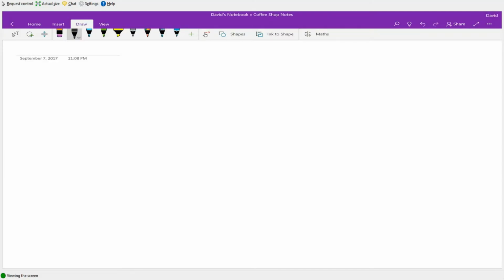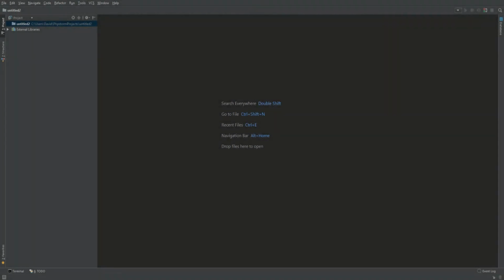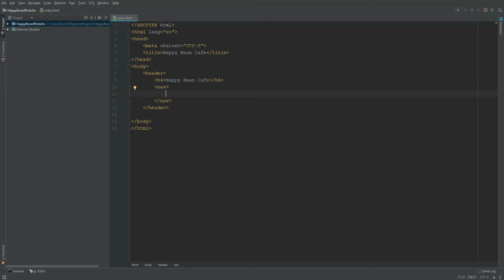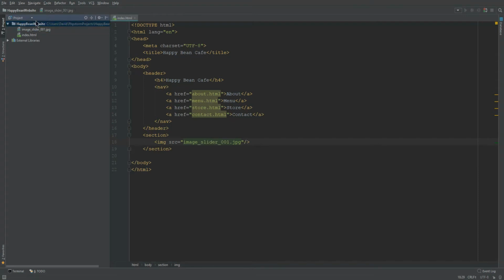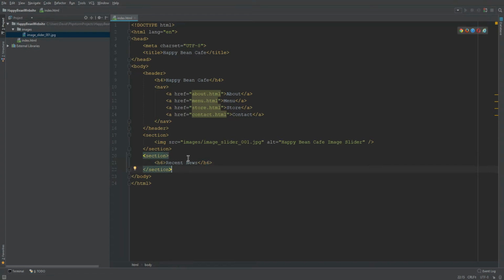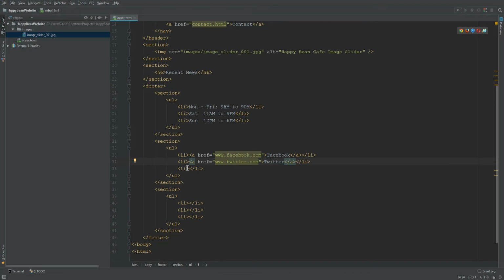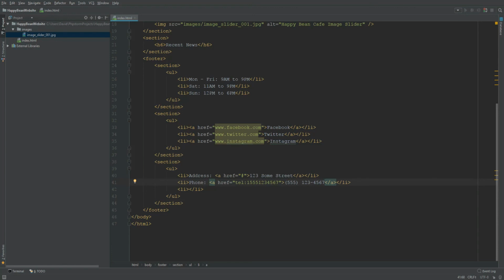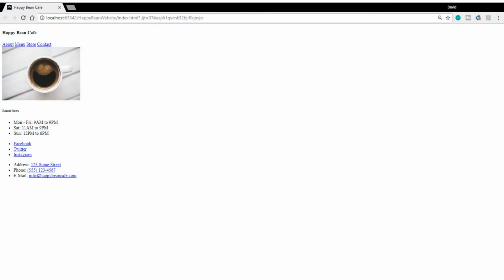Creating HTML Structure (Series Re-Vamp) | Zero To 100 Web Development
Welcome to a new beginning of the Zero to 100 Web Development series! In this video we will be looking at creating the HTML foundation for our Coffee Shop Website and learning about different HTML elements along the way.